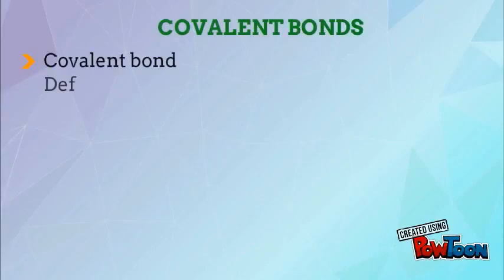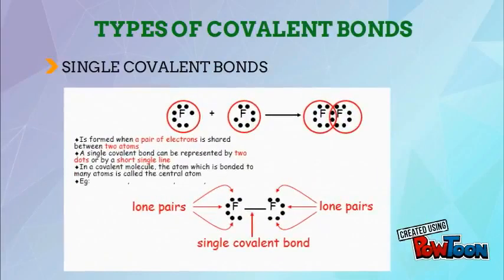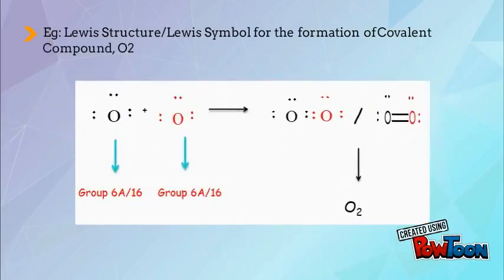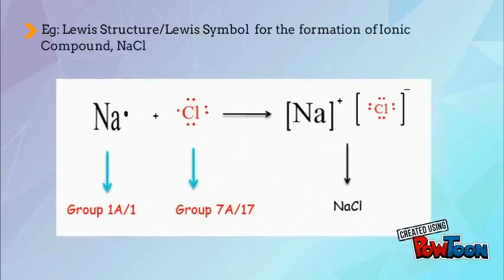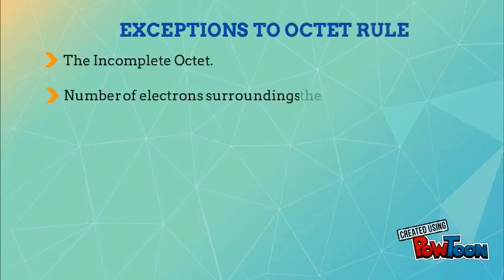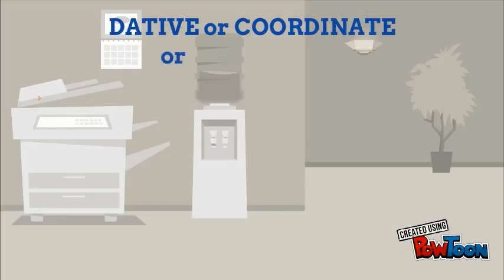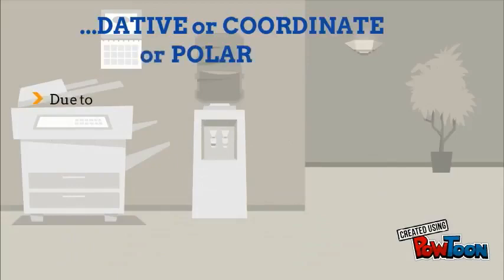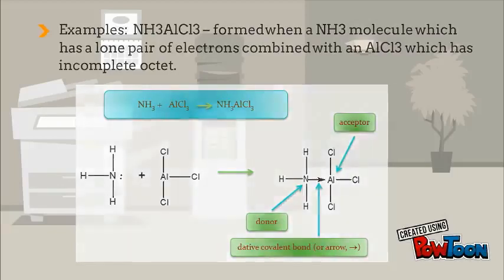clipchamp com 1502593975698 863ce9b0 0b6c 4cb3 84c8 4e0de7584d37